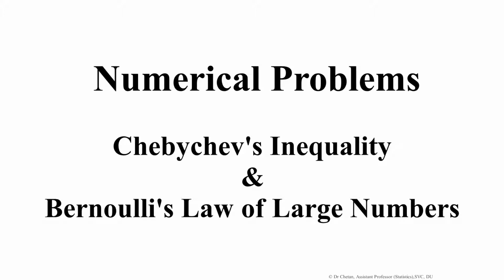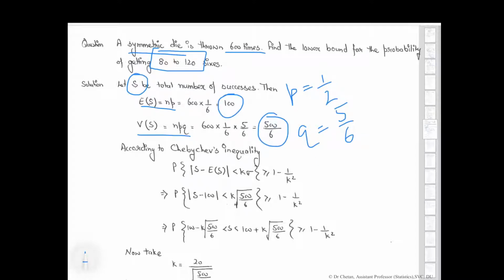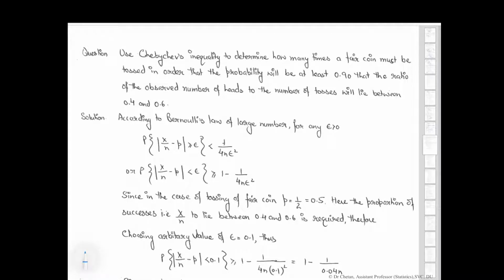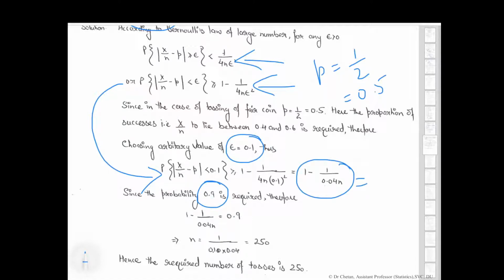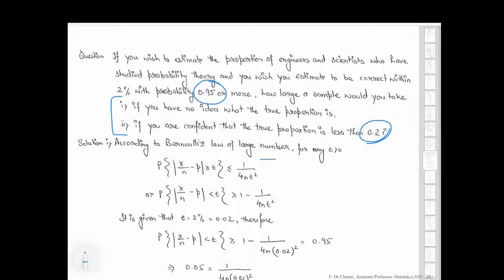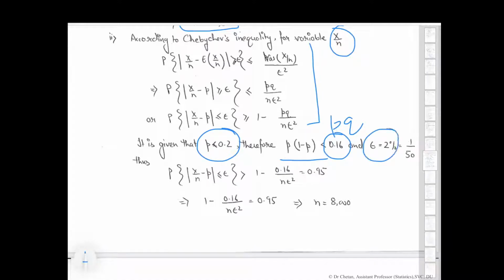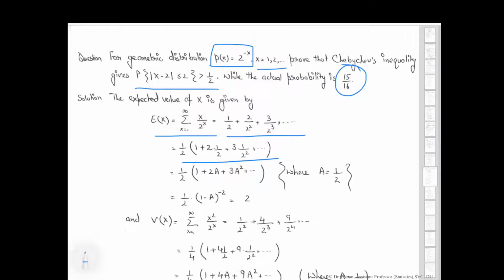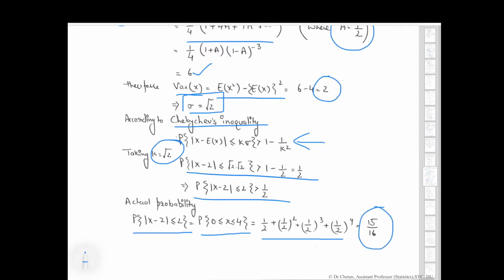Theory Lecture: Numerical Problems on Chebychev's Inequality & Bernoulli's Law of Large Numbers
Numerical Problems based on Chebychev's Inequality & Bernoulli's Law of Large Numbers